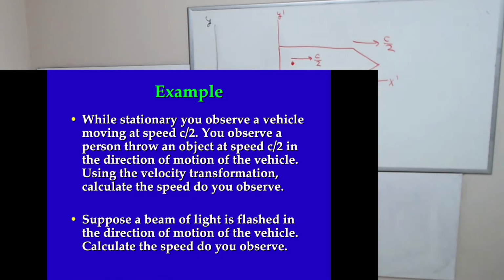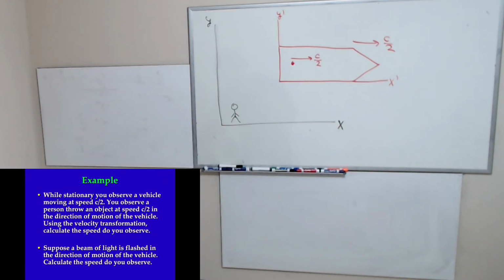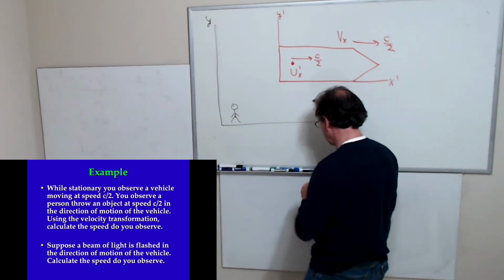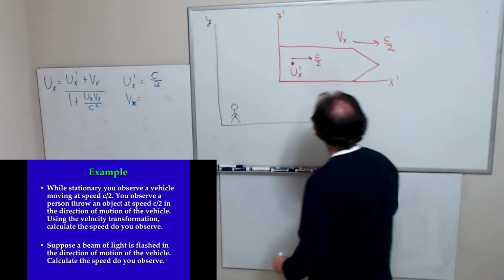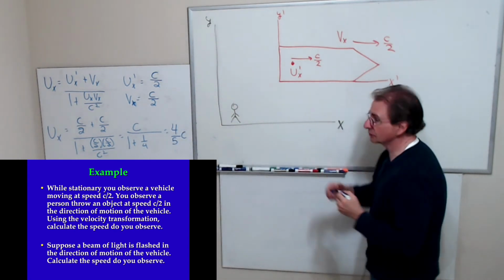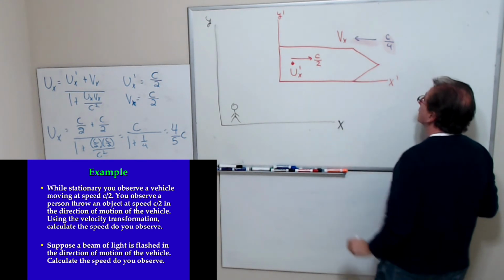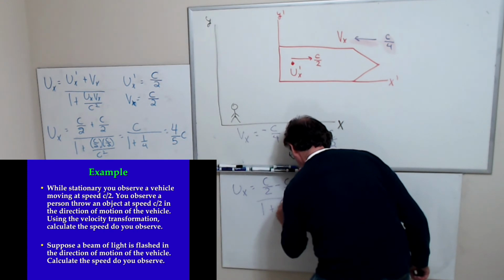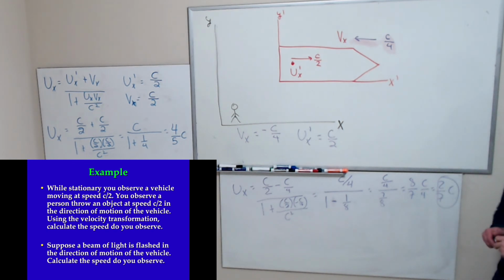Physics 210 Velocity Transformation Problem 1